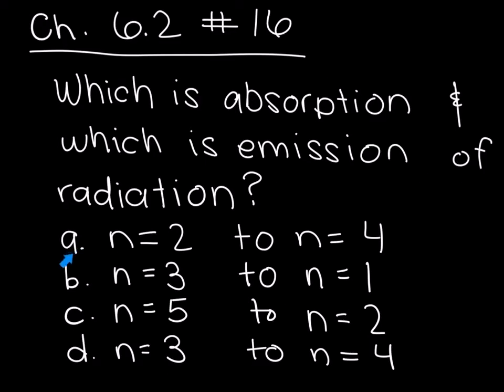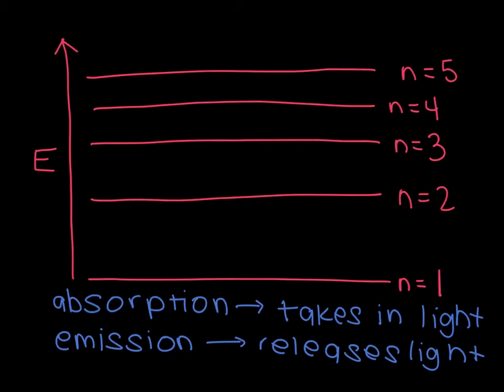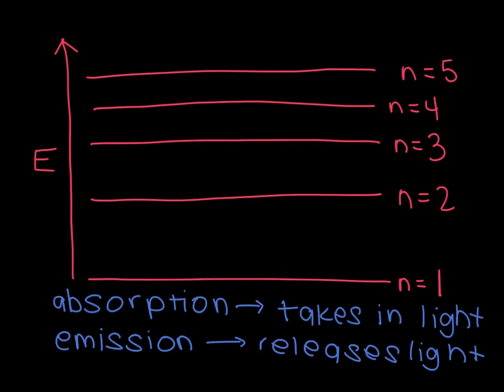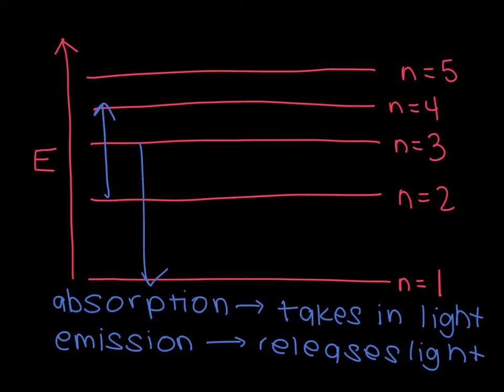Chapter 3 2 Problem 16 Absorption and Emission